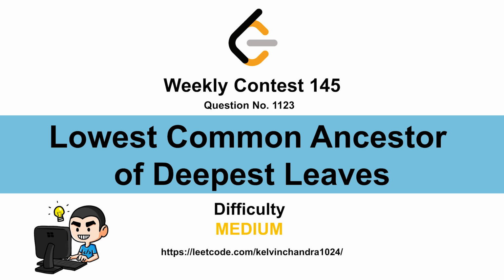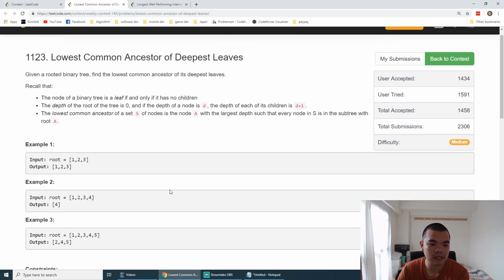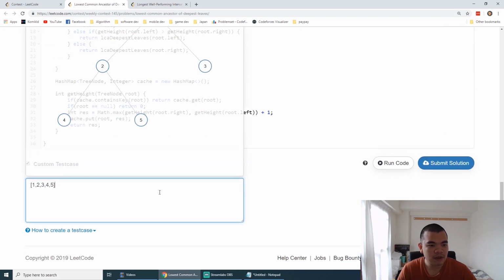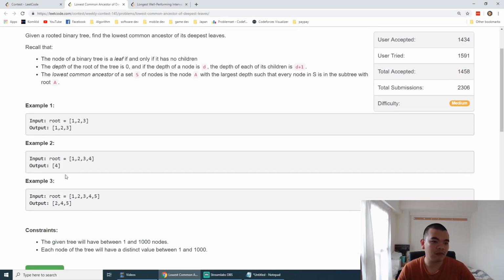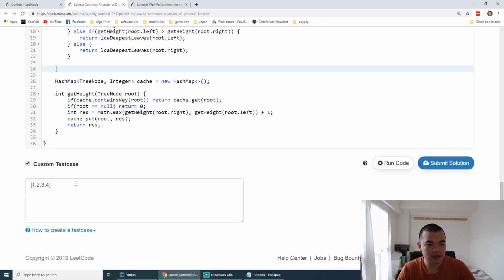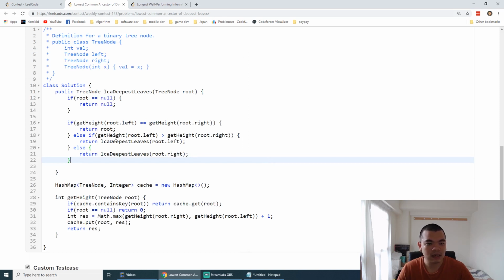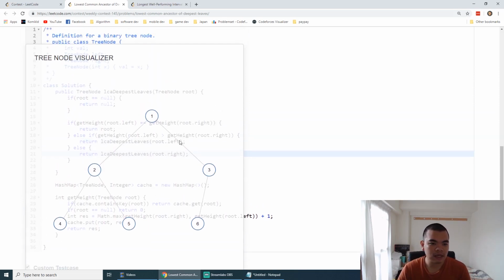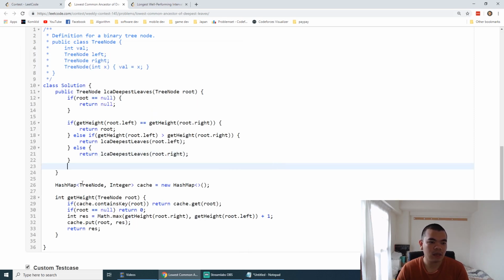1123. Lowest Common Ancestor of Deepest Leaves (Leetcode Weekly Contest 145)